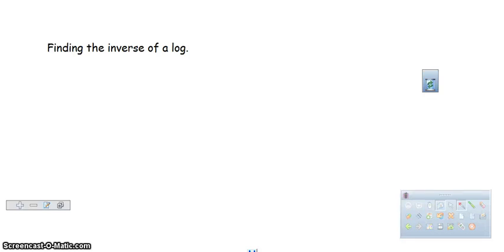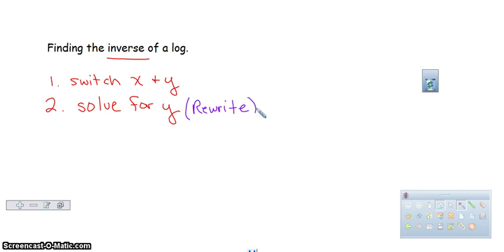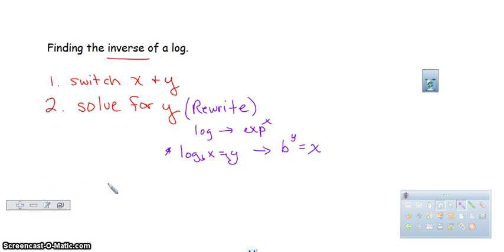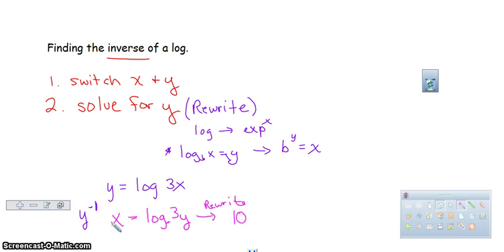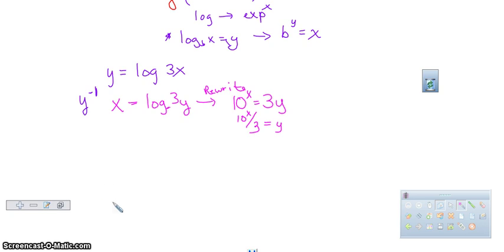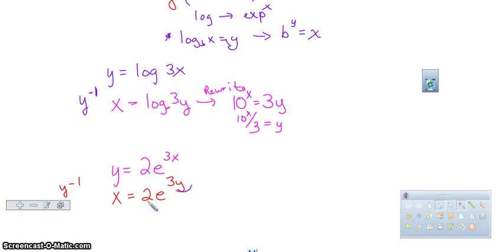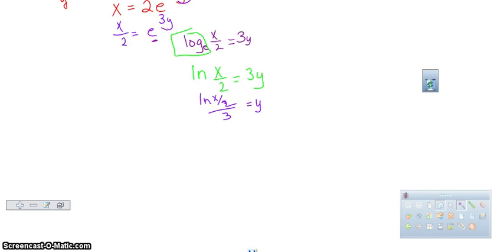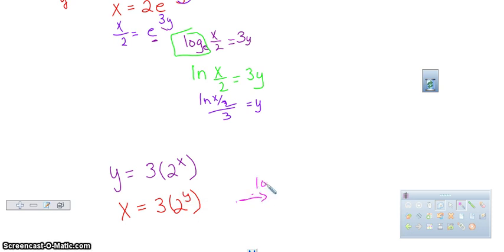inverse of exponential